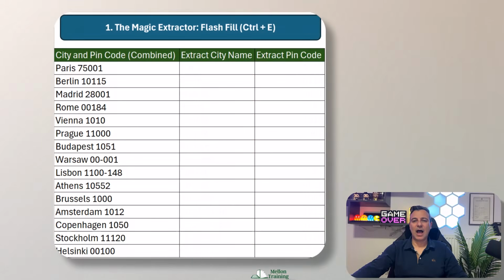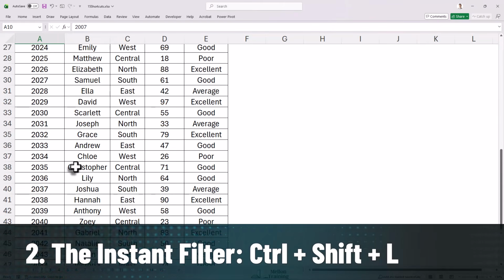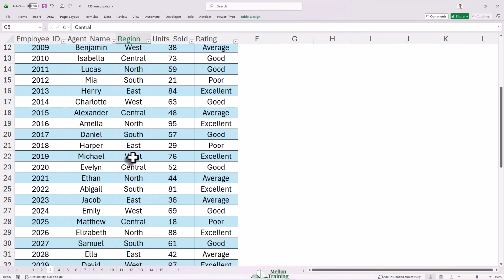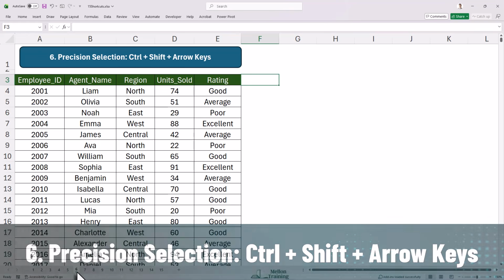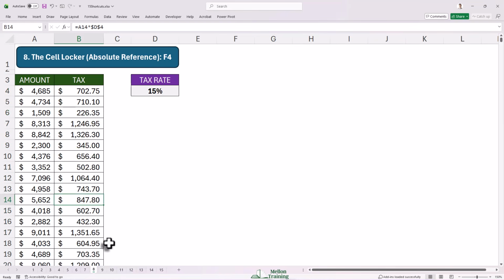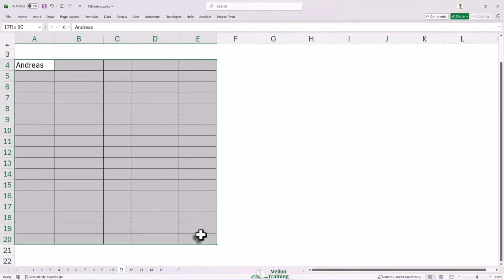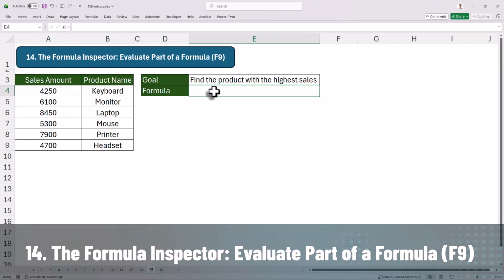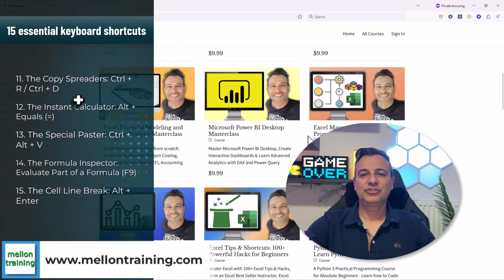These 15 Excel Keyboard Shortcuts Save 5+ Hours Weekly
Stop clicking through menus and wasting time. In this rapid-fire masterclass I
reveal the 15 essential Excel keyboard shortcuts that will instantly change how
you work — saving you hours every single week.

Whether you're building financial models, cleaning large datasets, or just
trying to navigate spreadsheets faster, these are the keys behind
professional-level efficiency. No boring setup. Straight into the shortcuts.

→ The extraction trick that replaces half your text formulas (Flash Fill)
→ How to filter, table and format anything without touching the ribbon
→ Navigation and selection shortcuts for datasets of any size
→ The formula-debugging key almost nobody knows about (F9)

⏱ TIMESTAMPS
0:00 – The biggest mistake Excel users make
0:50 – No.1 The Magic Extractor: Flash Fill (Ctrl + E)
1:35 – No.2 The Instant Filter: Ctrl + Shift + L
2:25 – No.3 The Automatic Table: Ctrl + T
3:05 – No.4 The Ultimate Formatting Menu: Ctrl + 1
3:45 – No.5 Select Everything: Ctrl + Shift + *
4:25 – No.6 Precision Selection: Ctrl + Shift + Arrows
5:00 – No.7 Lightning Navigation: Ctrl + Arrows
5:35 – No.8 The Cell Locker (Absolute Reference): F4
6:15 – No.9 Safe Cell Editing: F2
6:50 – No.10 Flipping Pages: Ctrl + PgUp / PgDn
7:20 – No.11 The Copy Spreaders: Ctrl + R / Ctrl + D
8:00 – No.12 The Instant Calculator: Alt + =
8:25 – No.13 The Special Paster: Ctrl + Alt + V
9:00 – No.14 The Formula Inspector: F9
9:35 – No.15 The Cell Line Break: Alt + Enter

🎓 Excel Tips & Shortcuts: 100+ Powerful Hacks
These 15 are the start. The course has 100+ more, in 8 hours.